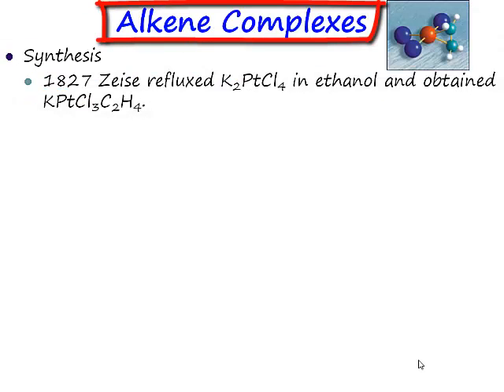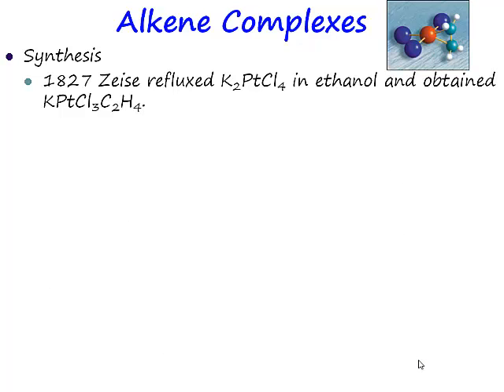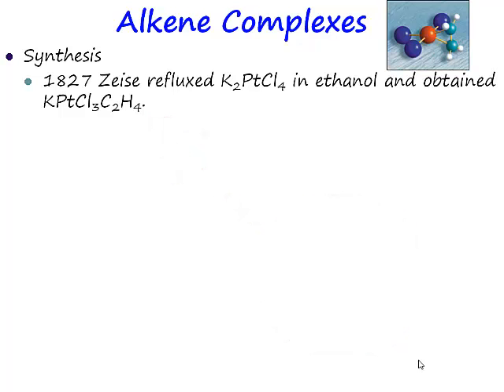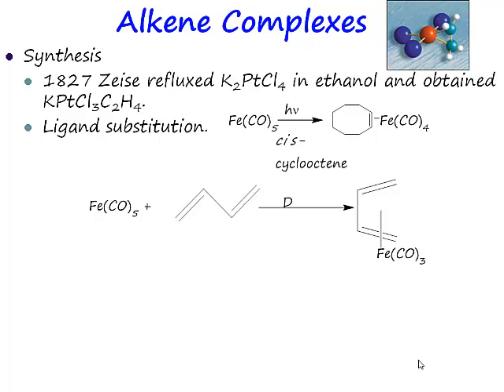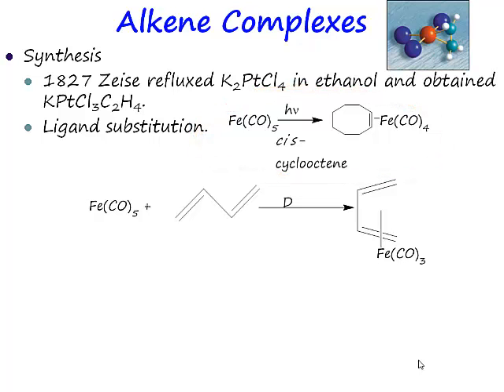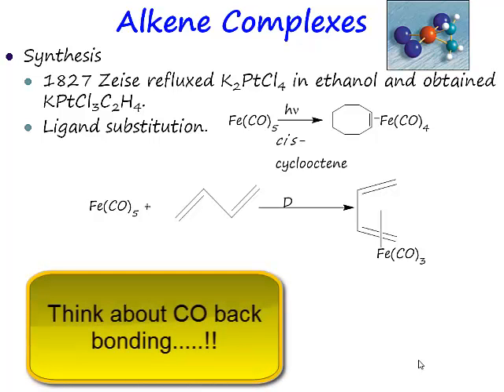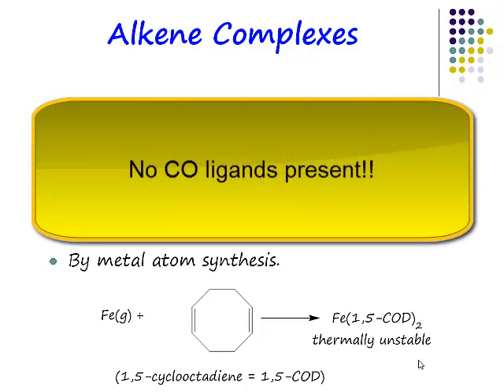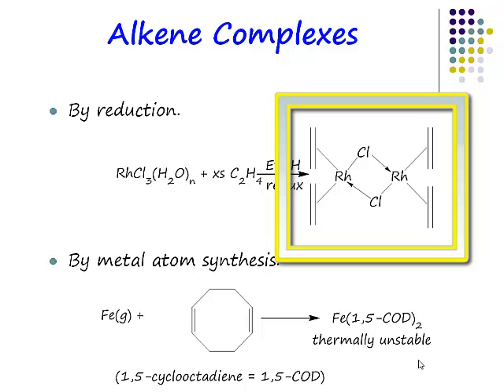Chemistry Vignettes: Alkene ligands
This screencast lecture introduces the topic of Alkene complexes.